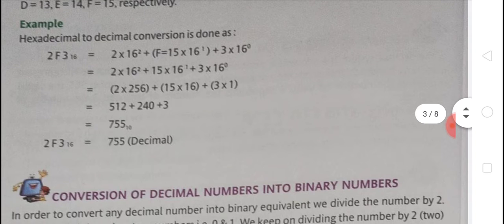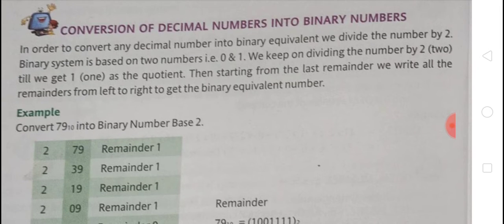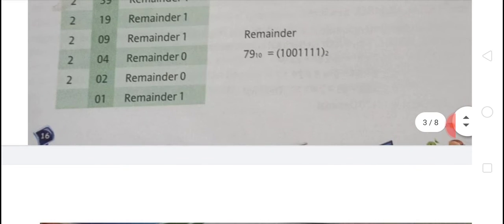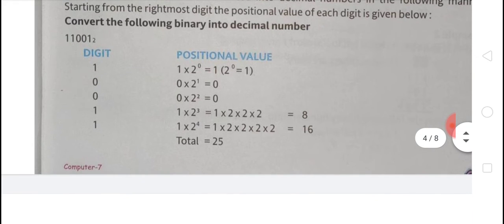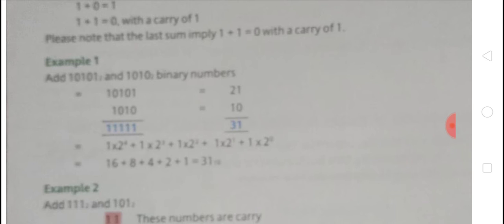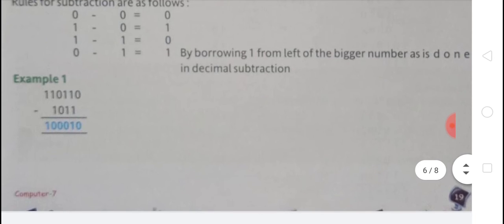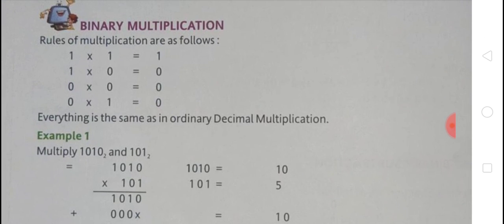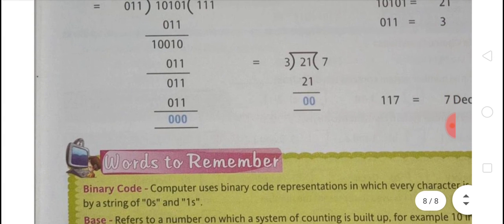Class VI B Computer Numbers System 2